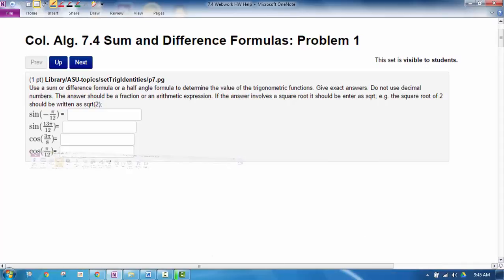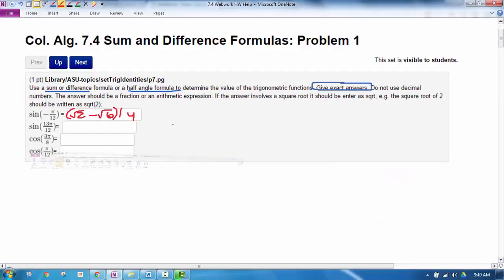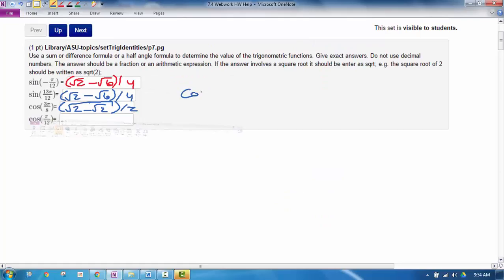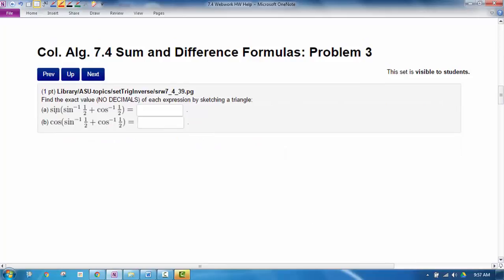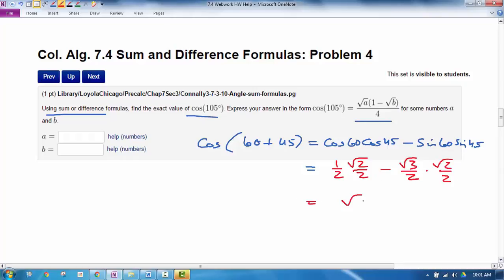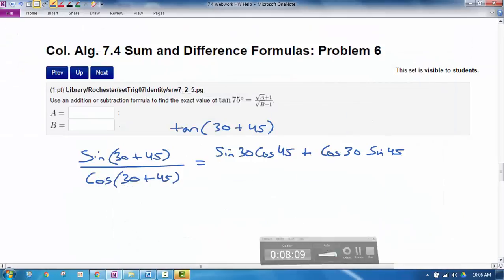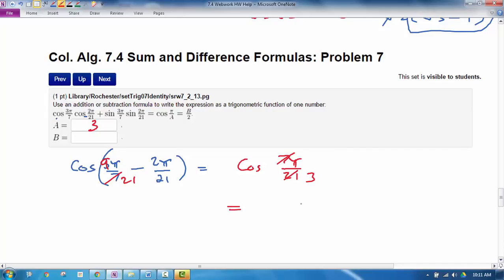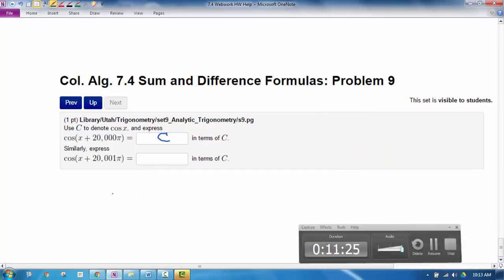Col. Alg. 7.4 Webwork HW Help